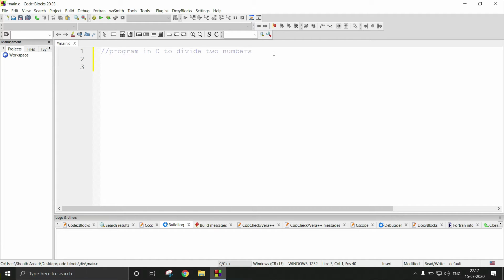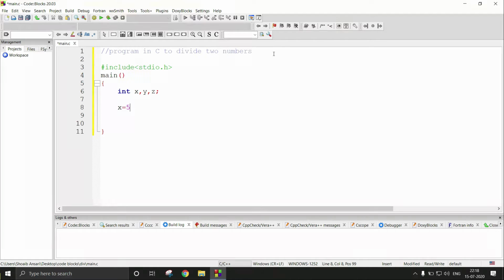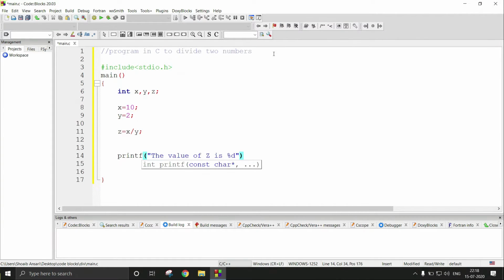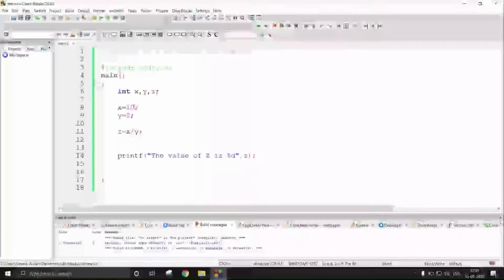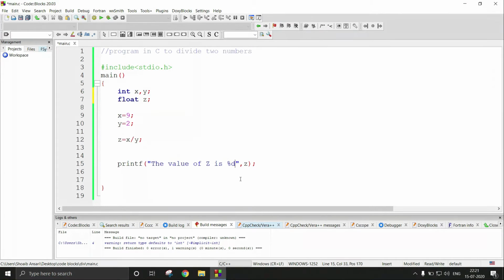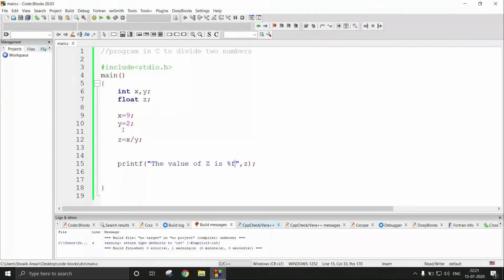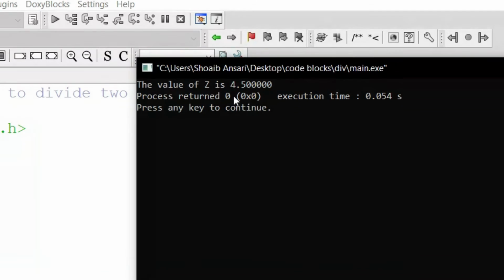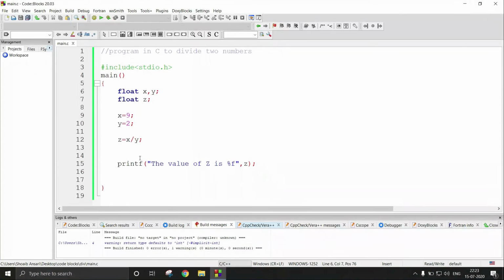Program in C to Divide two numbers | C Programming | Intellect Coding | Shoaib Ansari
Program to Divide two numbers

Thanking You